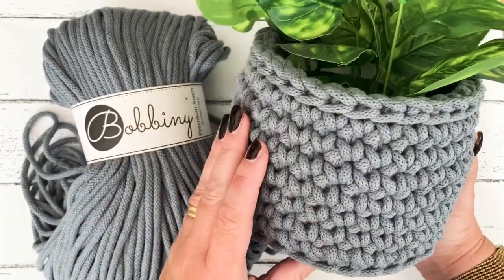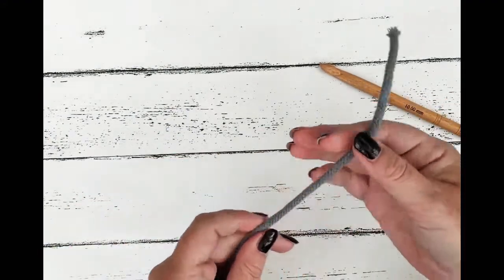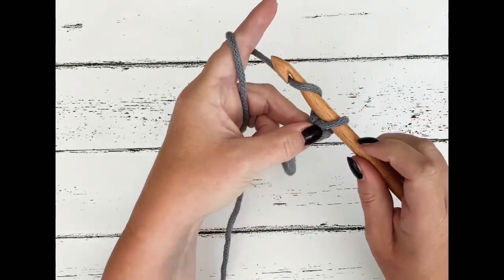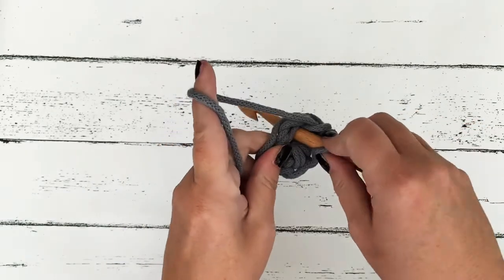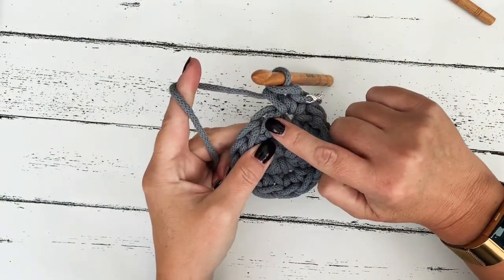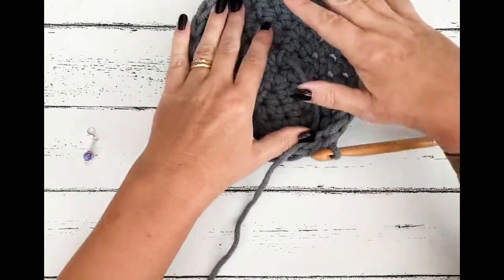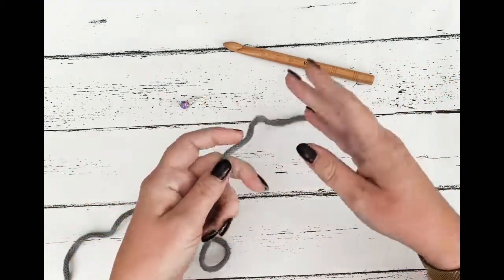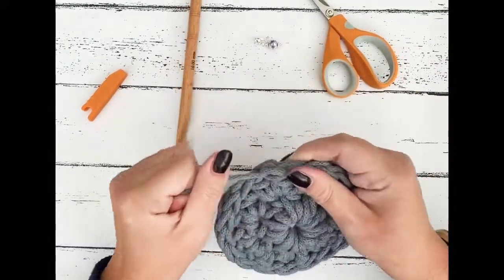Mindful Crafts September Subscription Box - Crochet Basket and coaster